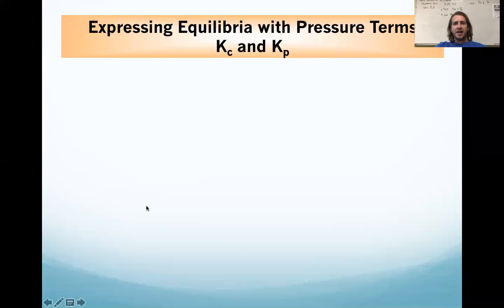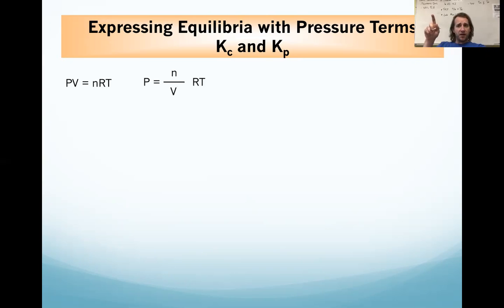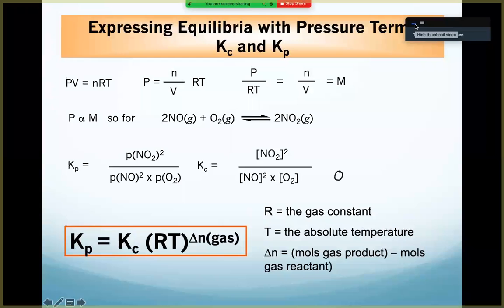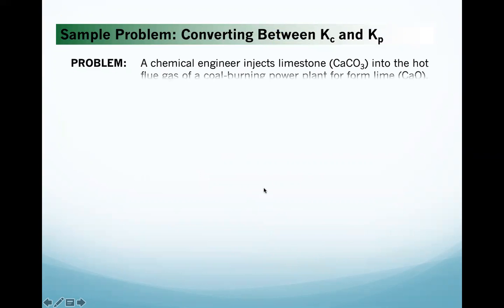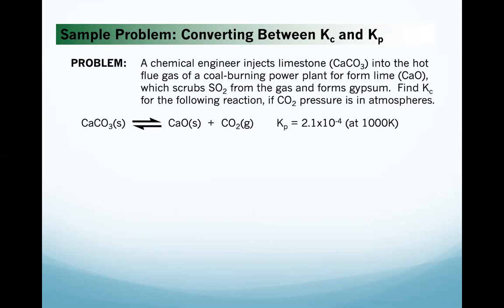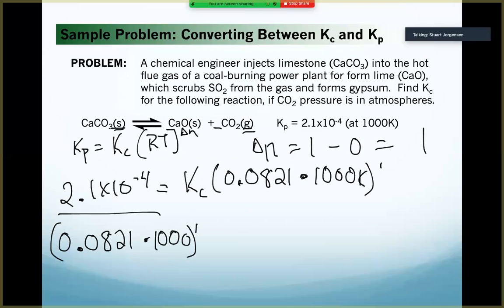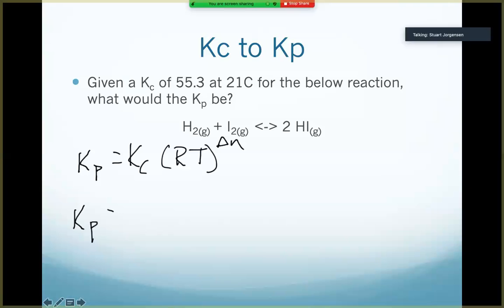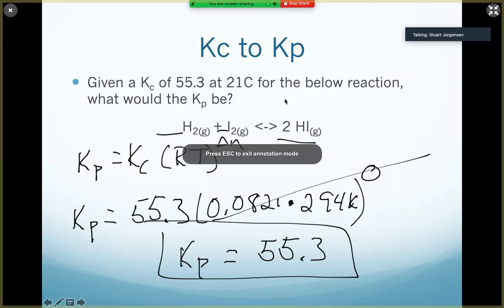Kp to Kc